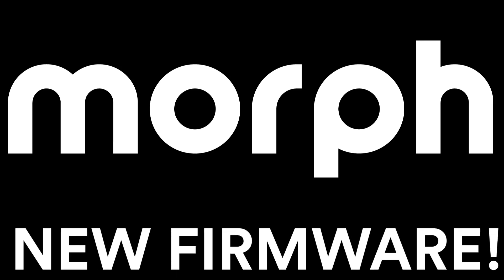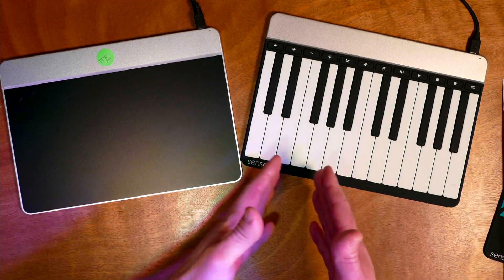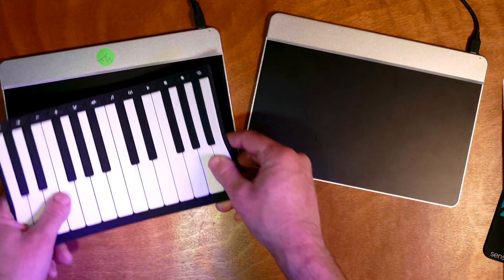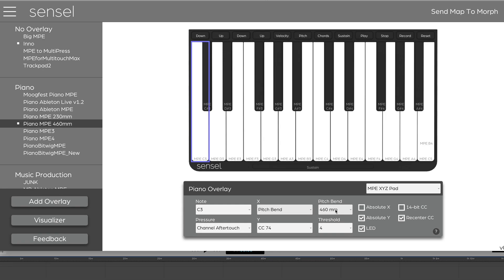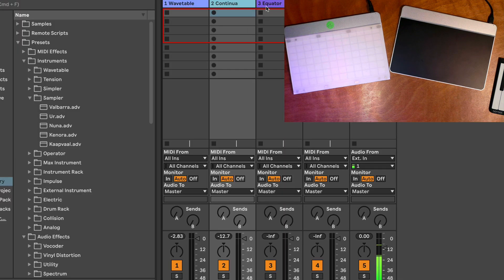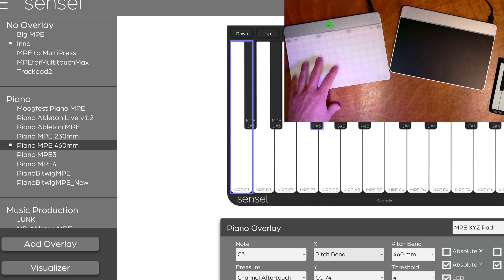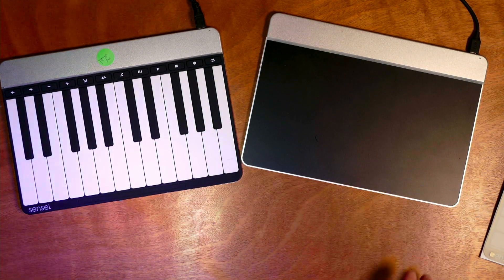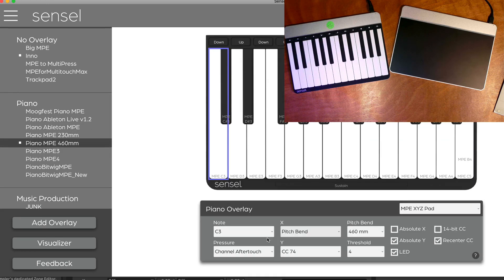Sensel Morph Firmware 0.19.295 Update: Pitch and Velocity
The firmware update to 0.19.295 has some really interesting new ways of handling pitch-bend and improvements to velocity scaling. We go through the details on how to set up and understand these two key features.

0:00 New Firmware Overview
0:21 MPE Pitch-bend Rounding Improvements
6:57 Velocity Range Improvements

Change log:
• Improved "Jump" pitch-rounding mode for MPE so that it quickly settles to the note of the area under your finger. This vastly improves the tuning of pitch-shifted chords, and introduces some incredible pitch shift effects when using a custom-created (Innovator’s) grid overlay.
• Added mode to allow velocity range to allow for lower limits. Accessed via “Threshold 10”. When you choose "Threshold 10", the low end velocities (less than 30) are now transmitted, and the activation force threshold is set to 3. *PLEASE NOTE: we recognize this is a non-intuitive design. It’s a temporary solution which gives us an opportunity to get feedback on the new velocity scaling. We’ll use that feedback to refine and create a long-term solution that’s more intuitive - where you can choose your velocity scaling and activation thresholds independently. Your feedback and thoughts would be much appreciated!
• When using the Drum Pad Overlay Y controls, the 0-127 values are scaled to fit each pad’s size.
• Fixed pitch-bend bugs for single channel MIDI (previously, pitch bend could be on a channel different from the note)
• Notes that are set to “off” are no longer transposed when the octave or scene up/down Morph modifiers are used.
• Note off is no longer sent when you shift octaves/scenes.
•Refined hit size of the Buchla Thunder Overlay’s areas and fixed missed notes on the Buchla Overlay, particularly on pads 1-9.
• Fixed wrap-around bug with pitch-bend (most noticed on drum overlay with bend set to Absolute). Previously, when a pad was set to Absolute pitch bend, the value could jump very high or low at the edges.
• The Morph now has better handling of note-off, deprecating the need for All * Notes Off messages when overlays are removed. As a result, no All Notes Off message is sent when an overlay is removed.
• Fixed horizontal scroll command (Video Editing Overlay)
• Mouse click now resets to “up” when “no overlay” is in Trackpad mode and an overlay is placed on the Morph. Previously, this could often result in a stuck mouse, causing hair to be removed from one’s head.